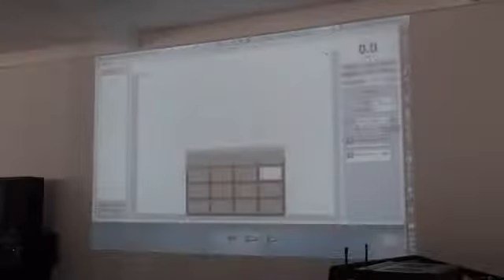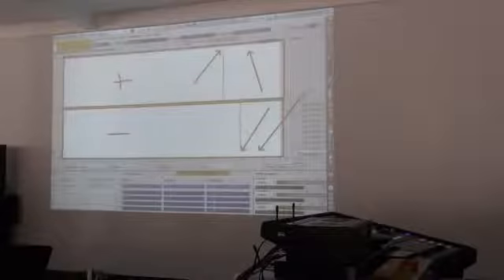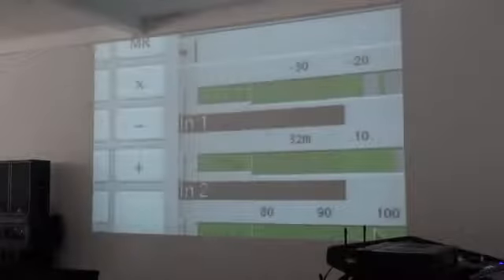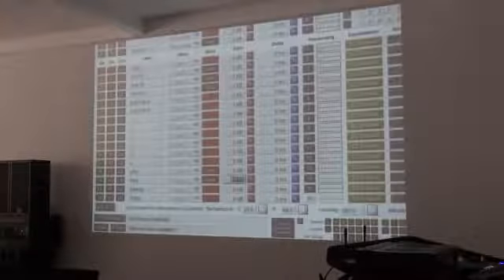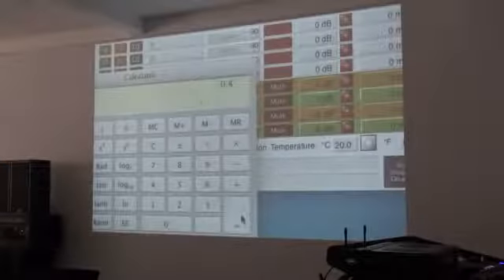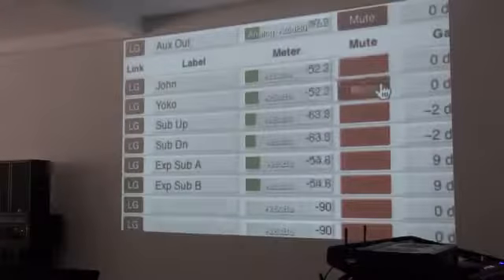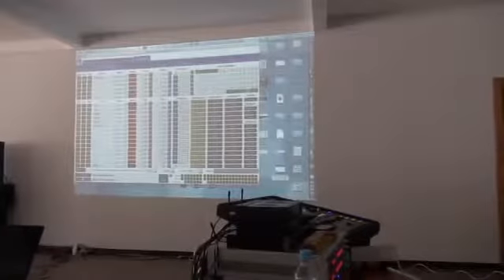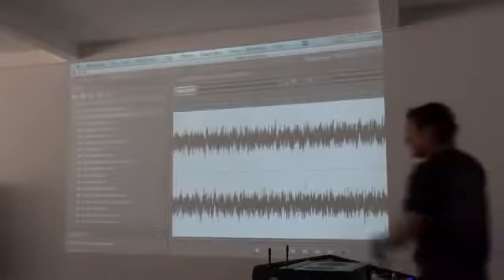Meyer Sound семинар 5